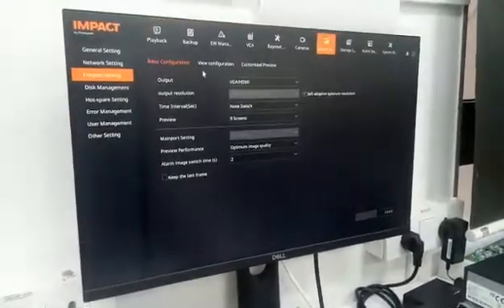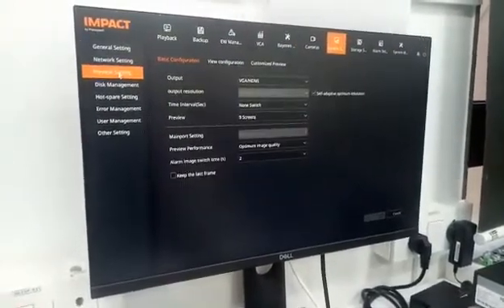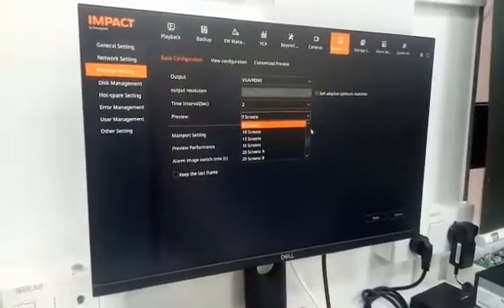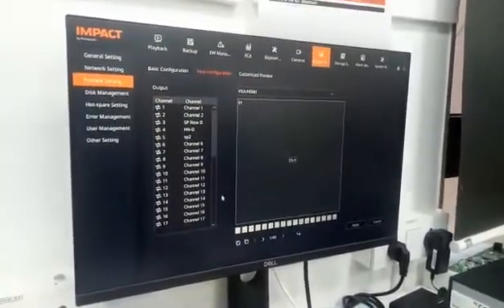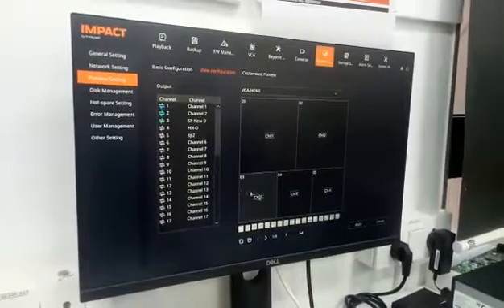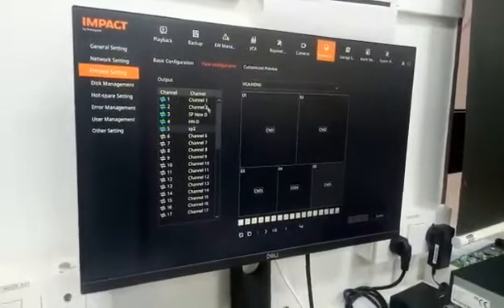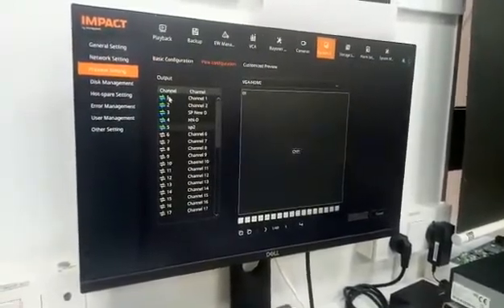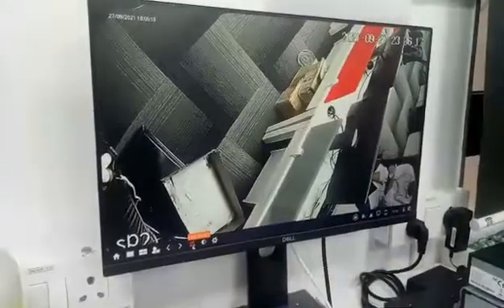How to auto switch camera in live preview on local monitor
This video will guide about the how to auto switch camera in live preview on local monitor.